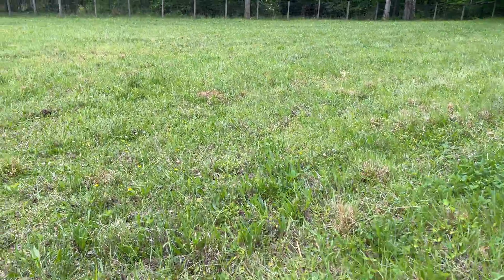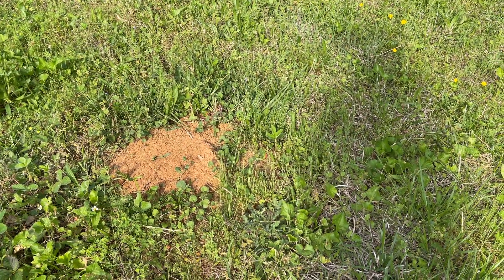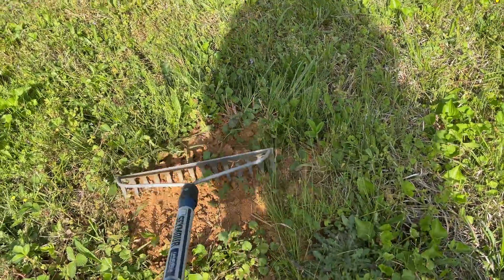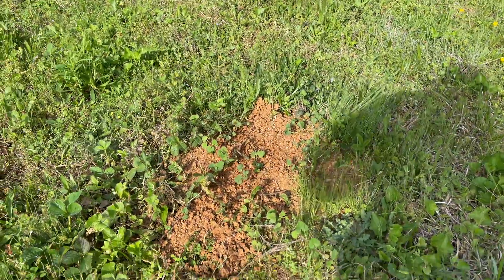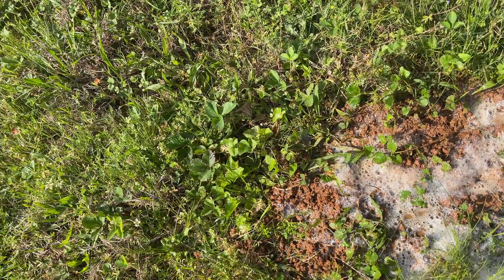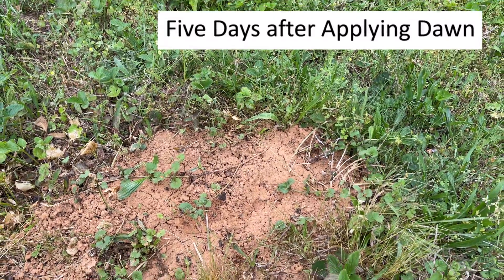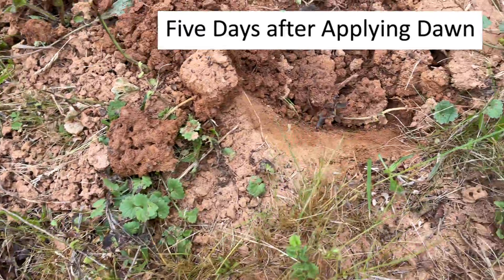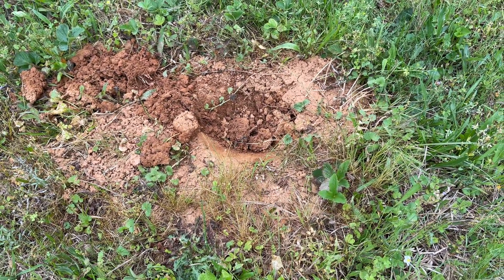Dawn Dish Washing Liquid for Controlling Fire Ants Follow Up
This is a follow up experiment to my video, "Dawn Dish Washing Liquid for Controlling Fire Ants". In this video I simply rake a fire ant mound flattened by a Bush Hog then saturate it with a concentrated solution of Dawn Ultra in water. We dig into the mound five days later and find no fire ants. In this case the bush hogging is not necessary. The main factor is assuring that a concentrated, not dilute, solution of Dawn Ultra saturates the entire fire ant mound.

Video: Dawn Dish Washing Liquid for Controlling Fire Ants